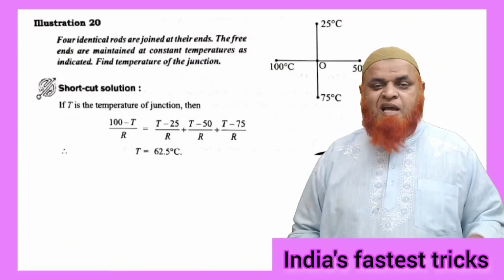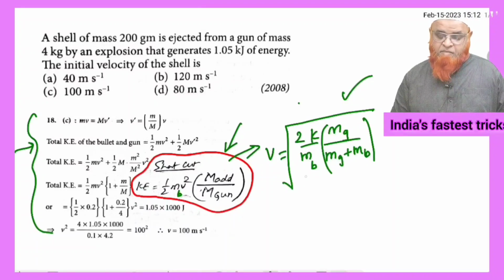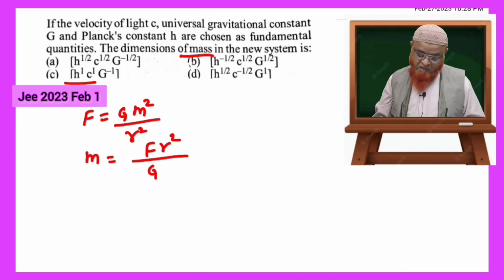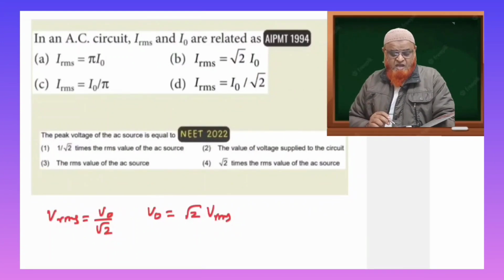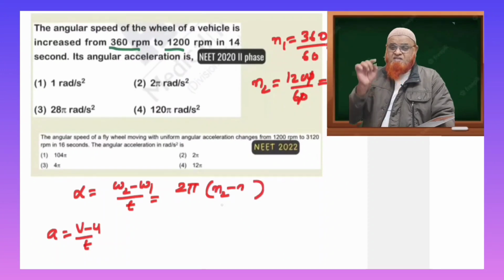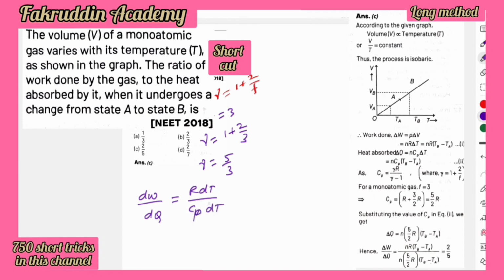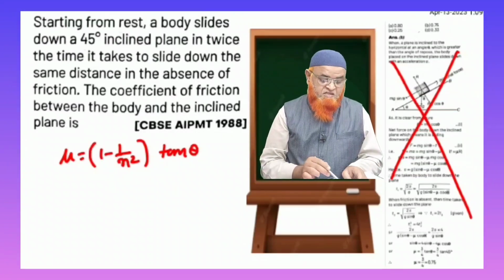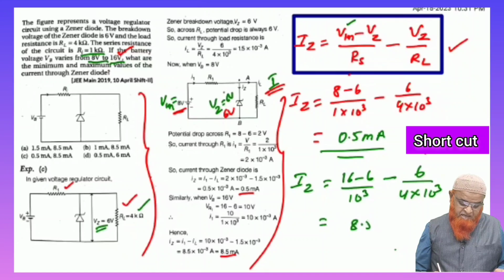🔥40 Physics Tricks in one shot | Neet 2023 | Jee 2023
How to remember what you have read before the exam?
If you like my short tricks and they added some value to your life then pay a fees of rupees 100 to my phonePe no 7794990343
Ray optics short tricks for Neet and Jee mains 2023
Ray optics short tricks
Physics short cut series for Neet and jee mains.
Neet physics short tricks
Neet 2024
Neet 2023